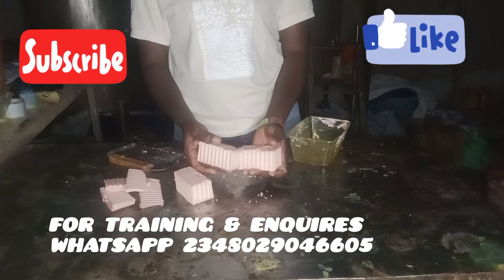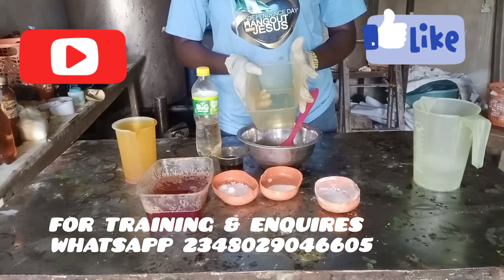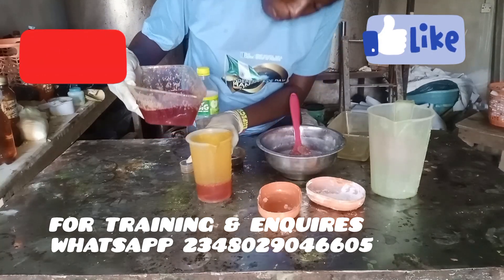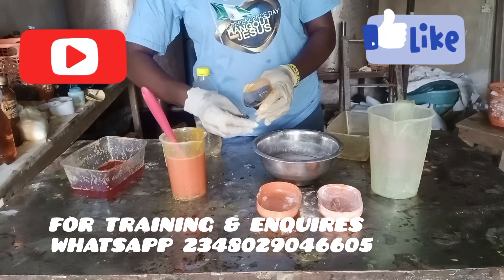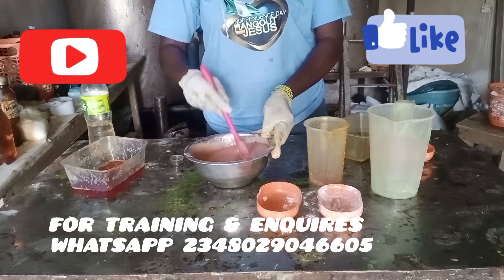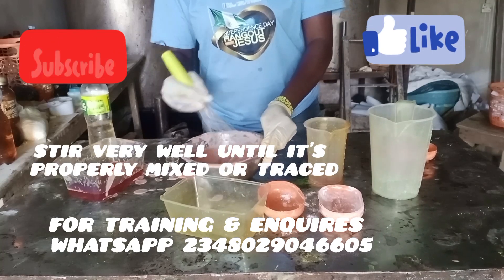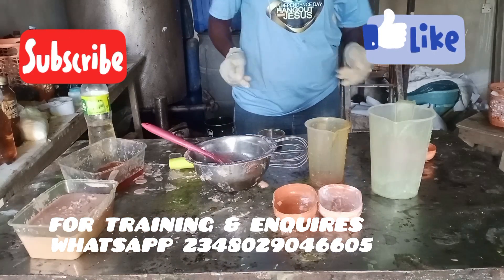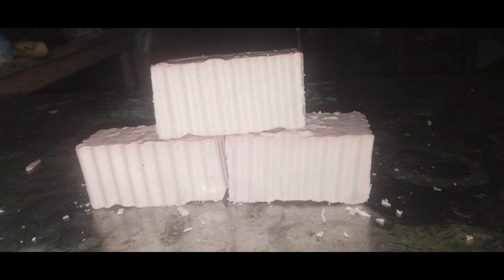How To Make Bar Soap Using only Palm Oil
The exact quantity I used:

BPO - 300ml
Water - 300ml
Calcium - 30g
Sulphonic Acid - 20 ml
Fragrance - 10 ml

Recent videos

How To Bleach Palm Oil Without Fire

How To Price Your Products For Profitability

Can you produce and sell your soap same day? Find out

Cold process Profitable Bar Soap

Silicon Soap Molds

How to produce quality Shoe polish at home

Hear from our student from Ghana

Transparent Liquid Detergent(Soap)

Hear from another student from Nigeria